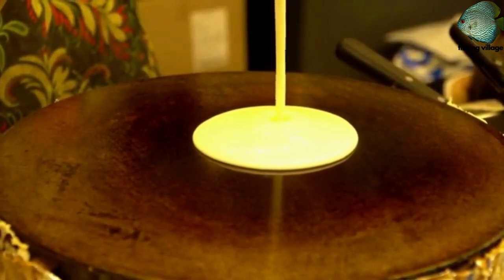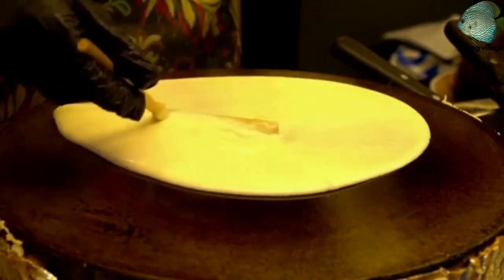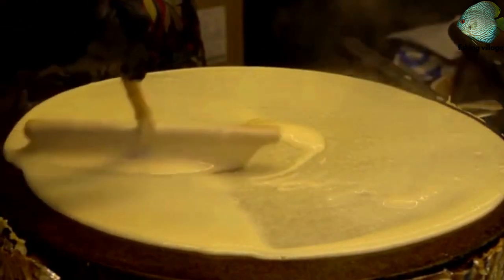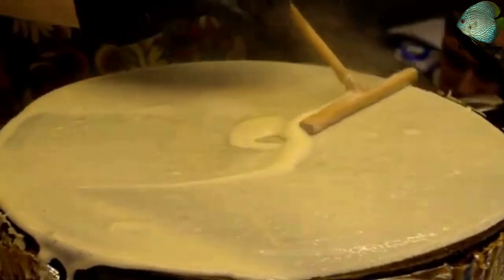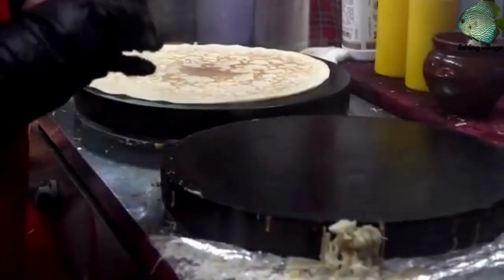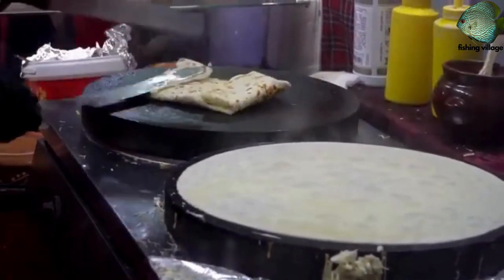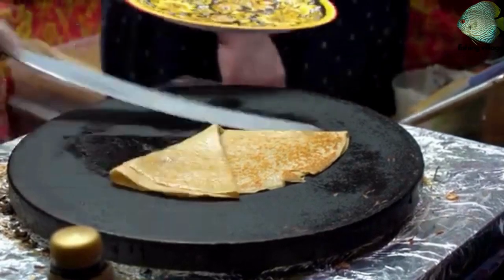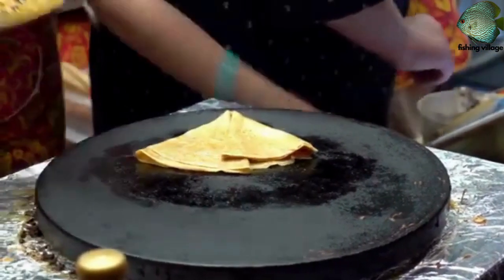How to make French crepes 💋 Fishing Village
All about Fishing, Fishing villages, Fish, Fishing cutting, Surviving in the jungle, etc